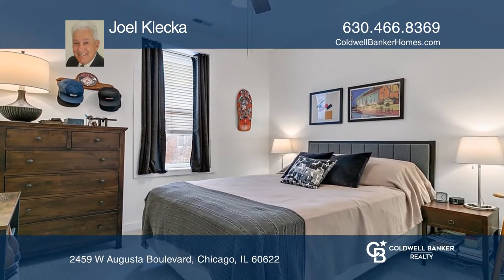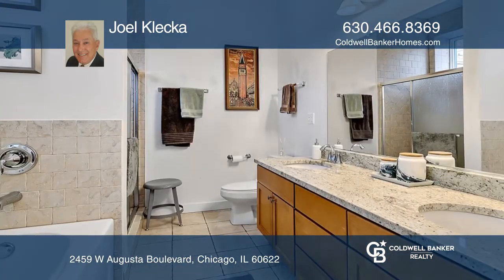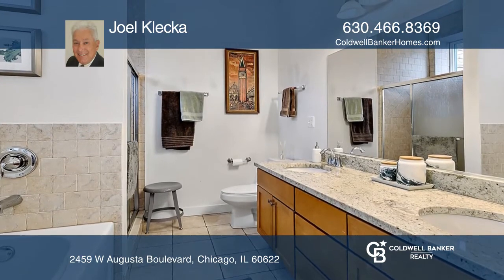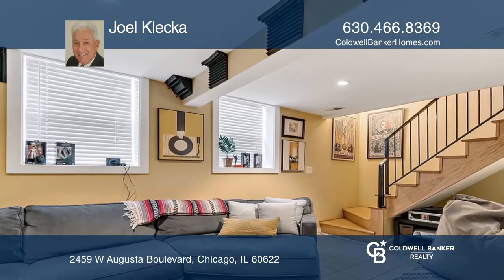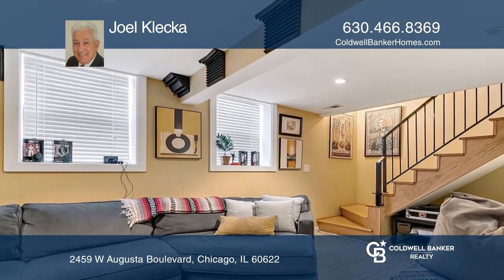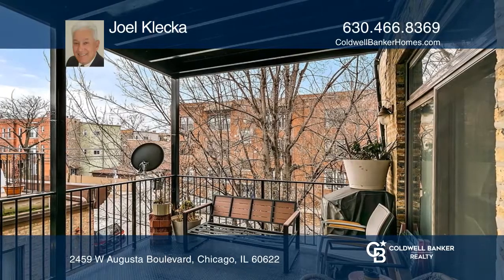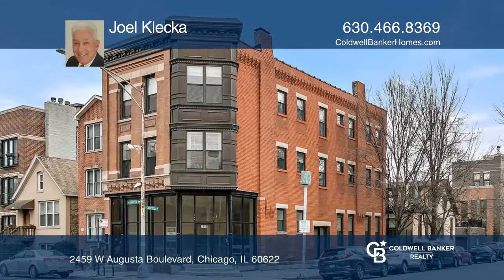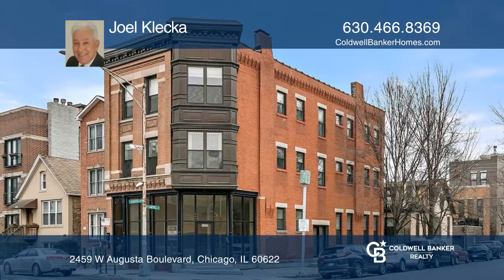2459 W Augusta Boulevard Chicago, IL | ColdwellBankerHomes.com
2459 W Augusta Boulevard, Chicago, IL

A fantastic, unique corner building with a great location. The main building has two large apartments with three bedrooms, two baths, large kitchen(with island sitting areas) and opens to the family/living room with a corner turret area for dining, desk space or sitting area. Included in each unit i